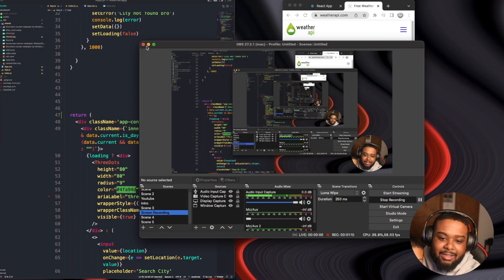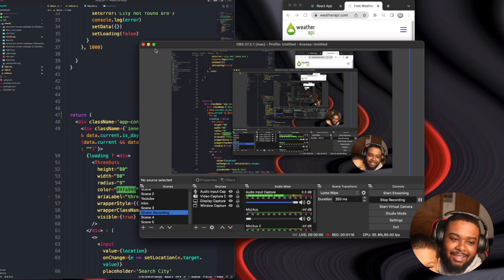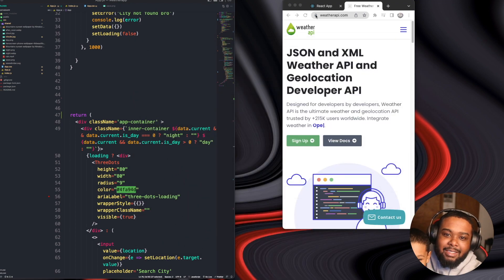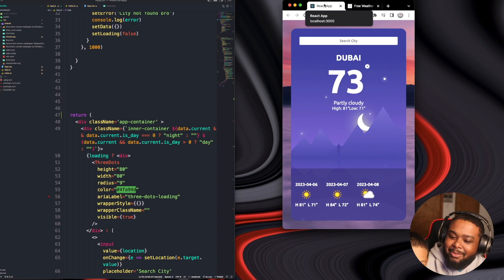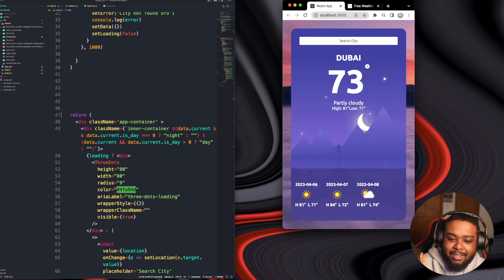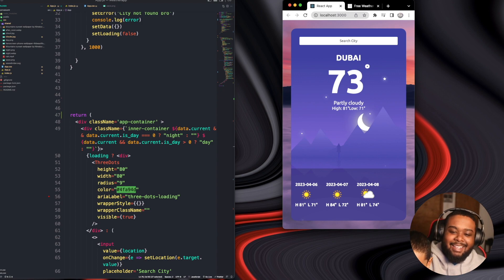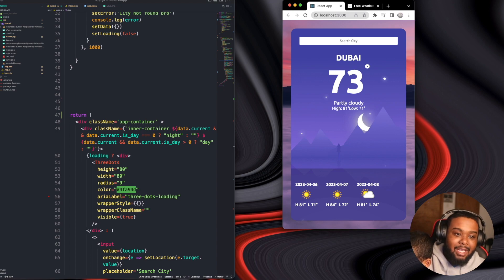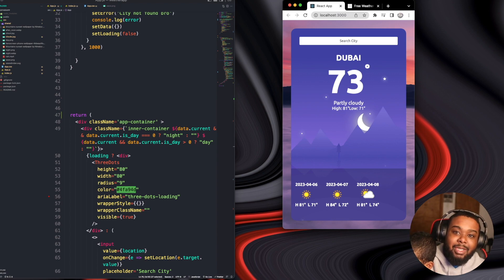(Day 111) Coding Journey: Fixing a bug on my Weather App!